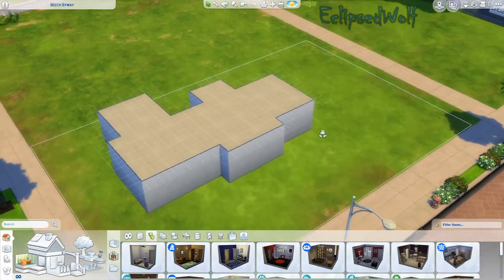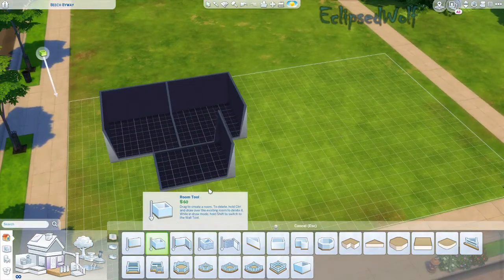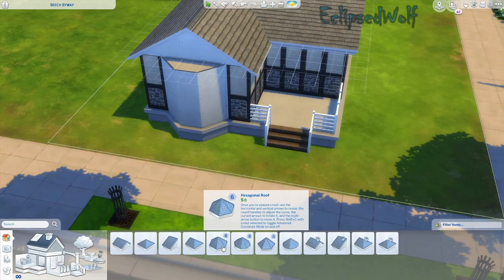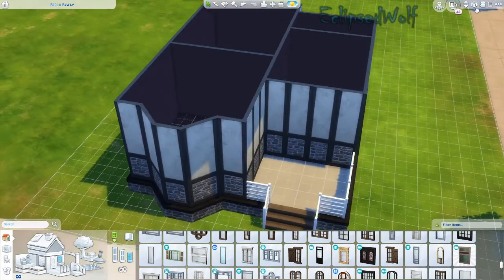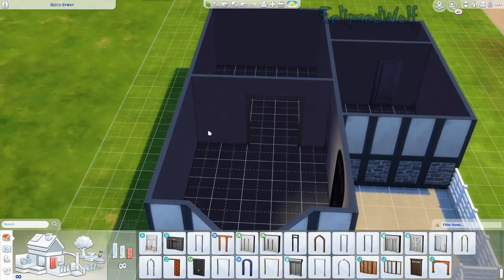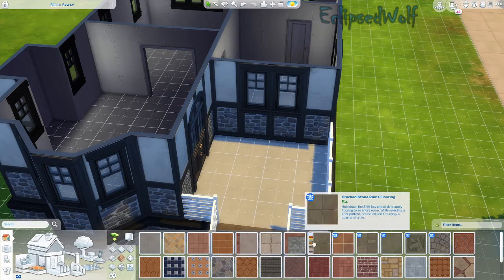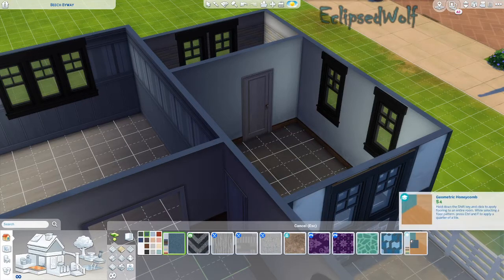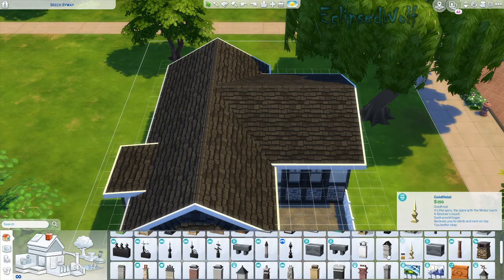How to Build in The Sims 4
This is a longer video showing tips and tricks I've learned for building. I hope it can help with anyone needing advice!

Friends

Montage Music:
- Song : Simple Gifts
- Artist : Cooper Cannell